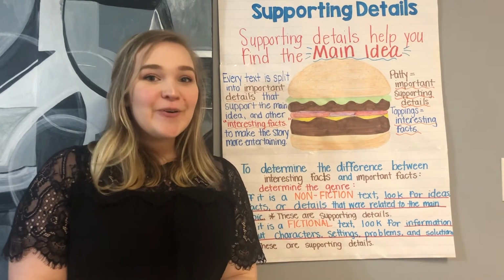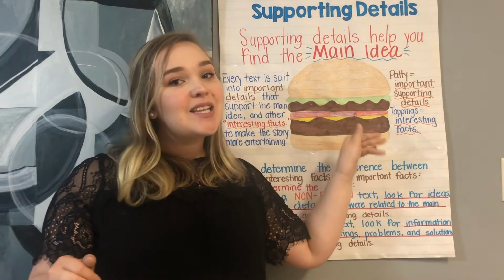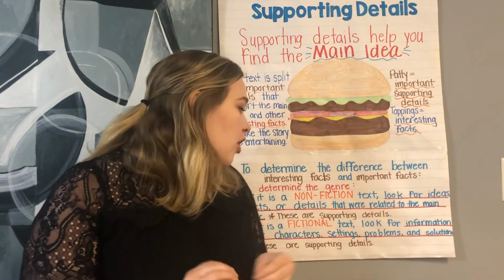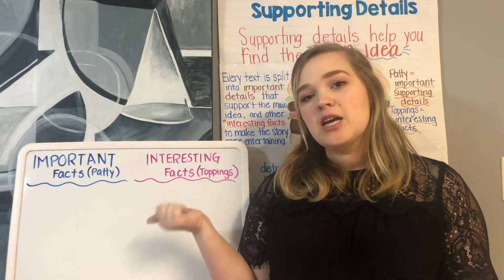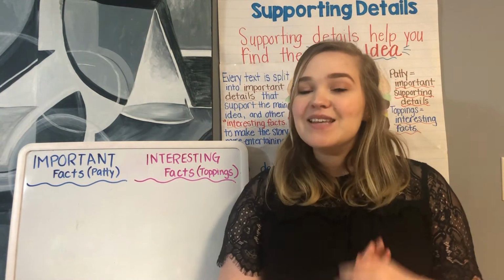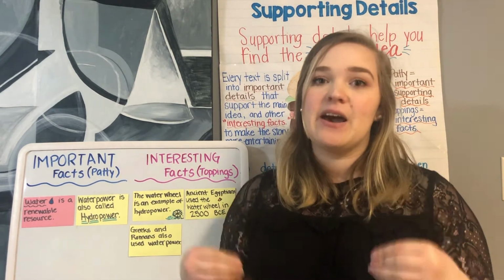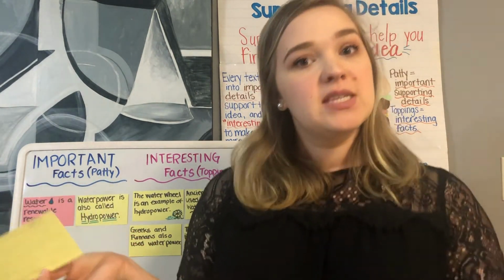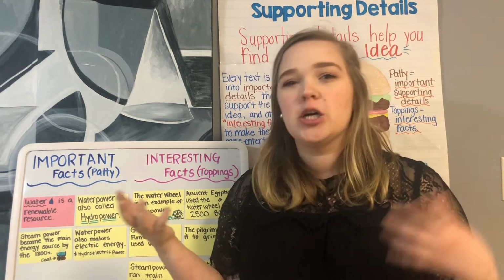Supporting Details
Supporting Details help us to find the main idea of a story, but how do we KNOW what is a supporting detail versus what is an interesting fact?

I think that the main idea of "Energy from the Sea" is, "There are many different ways for water to be used as energy." I think this because the author names and describes three different kinds of water-powered energy.